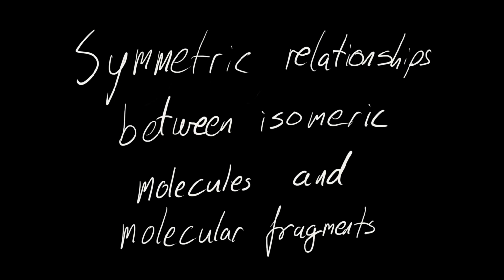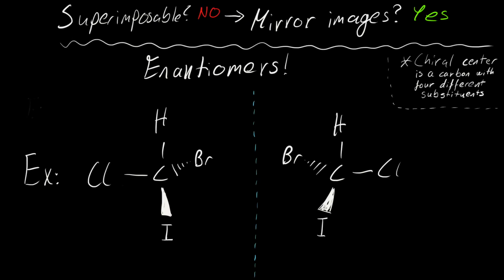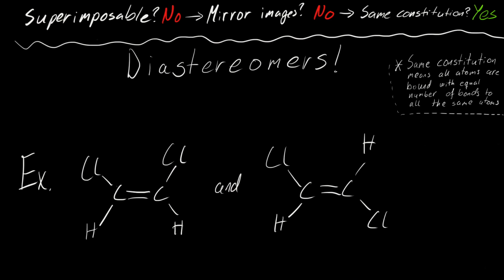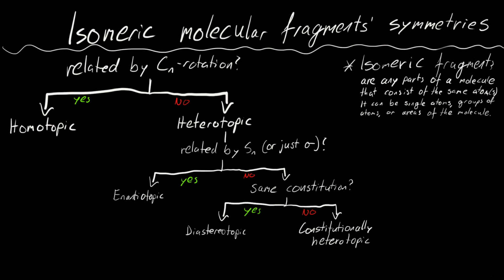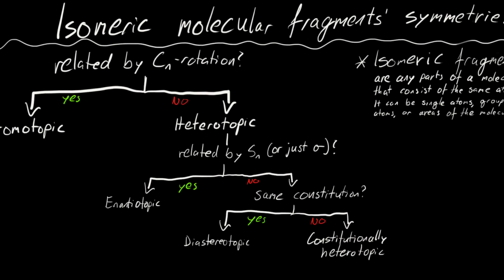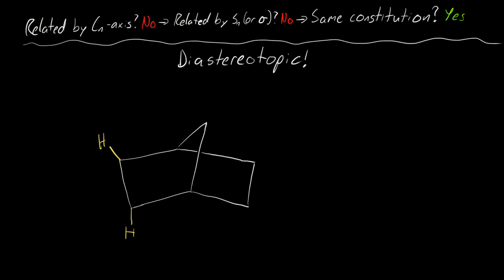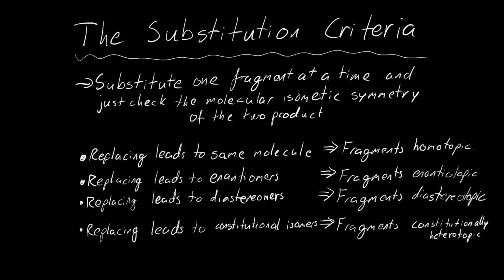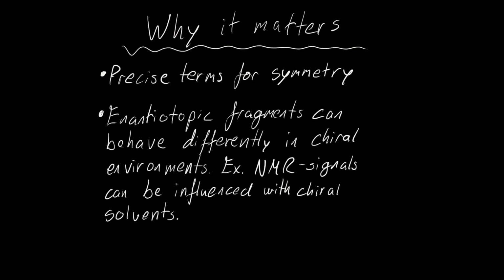Symmetry relationships in molecules and molecular fragments: isomerism and topicity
Author: Martin Johansen, UiT; 2022